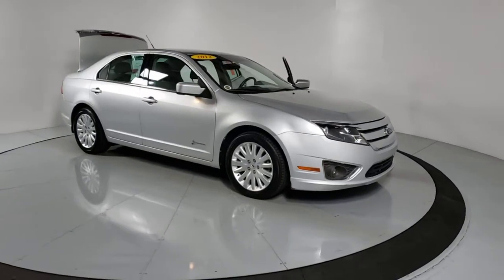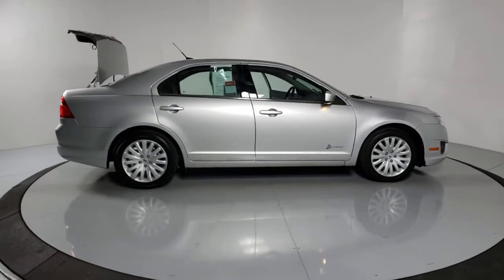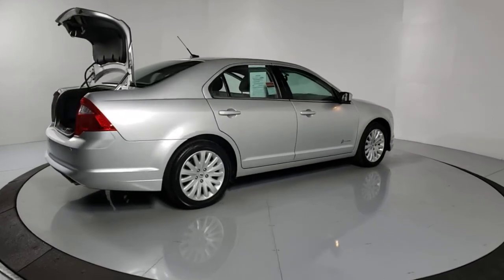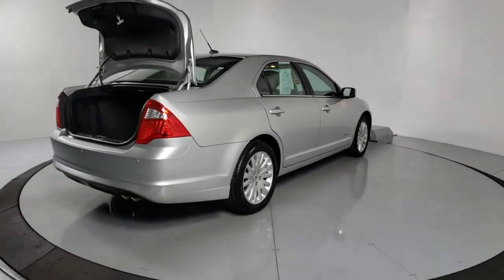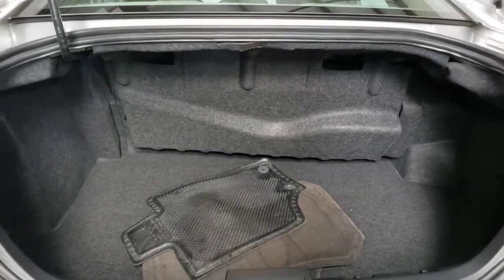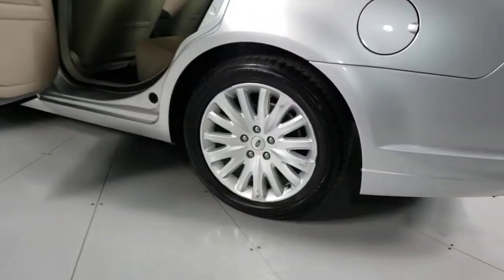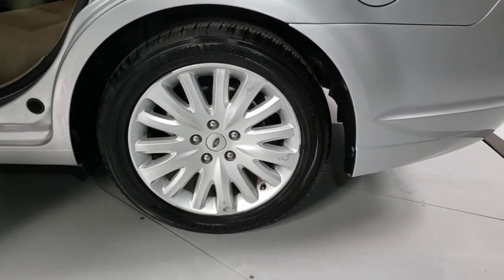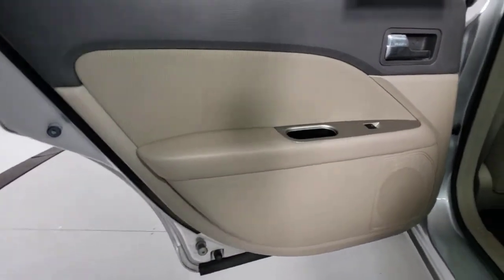2012 Ford Fusion Hybrid Prescott, Flagstaff, Phoenix, Bullhead City, Havasu, AZ T46680A1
Ingot Silver Metallic Used 2012 Ford Fusion Hybrid available in Prescott, Arizona at Findlay Toyota Prescott. Servicing the Flagstaff, Phoenix, Bullhead City, Havasu, AZ area.
2012 Ford Fusion Hybrid Base - Stock#: T46680A1 - VIN#: 3FADP0L35CR240092

Welcome to Findlay Toyota in Prescott. All of our cars are hand picked and inspected for your piece of mind. This Ford is equipped with the following options:brbrBluetooth, Alloy Wheels, Power Seats, 2.5L I4 Atkinson-Cycle Hybrid, Order Code 500A.brbrbrOdometer is 43061 miles below market average! 41/36 City/Highway MPG FWD Aisin e-CVT Powersplit Reviews:br  * * Attractive styling * Sporty handling manners * Available all-wheel drive * Numerous trims and options packages * Available Hybrid model Source: KBB.combr  * Spacious interior; engaging handling; comfortable ride; abundant high-tech features; good fuel economy from Hybrid model; available all-wheel drive. Source: EdmundsbrAwards:br  * 2012 IIHS Top Safety Pick   * 2012 KBB.com 10 Best Used Family Cars Under $15,000   * 2012 KBB.com Brand Image Awards